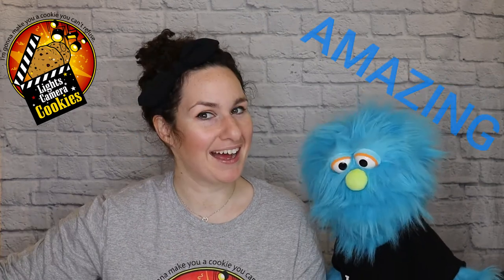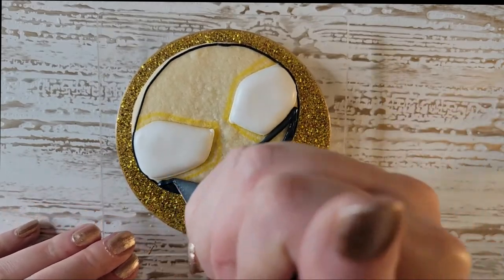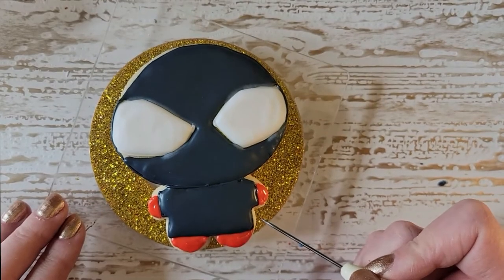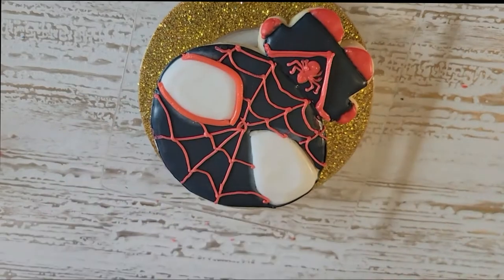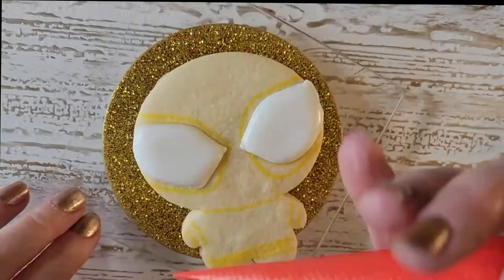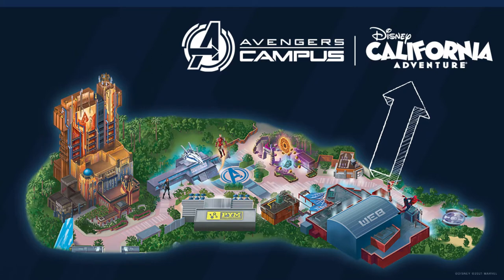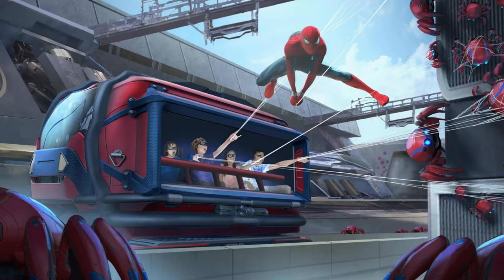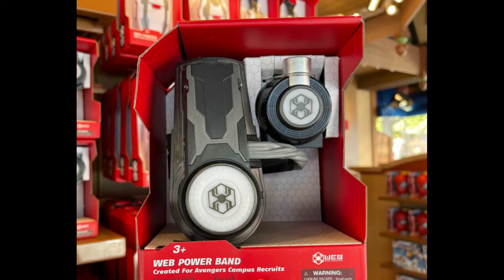Disney Spiderman Cookie Talk | Easy Spiderman Cookie Decorating | Web Slinger Ride |and More!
Hi, Cookie Friends, and Happy New Year!
As promised, we are going to be focusing our Cookie Talks on Disney! WooHoo!
And to start it off, how about some Spiderman!?

So, for the Cookie-m if you noticed (kudos to you if you did) it's the same cookie cutter that I used for the Gingerbread Man! I love to repurpose cookie cutters. It helps your imagination and makes you realize that you don't always have to buy a specific cookie cutter for each new design you want to make.
Below are all of the tools that I used to make these two cookies:

Edible Markers

Aaaaaand for our Disney Talk, below are all of the things I mentioned with links to either pics or YT videos.

Have you ever been on the Webslinger Ride? Let us know! I am hoping to get to Disneyland this summer, so I can't wait to hear from you!